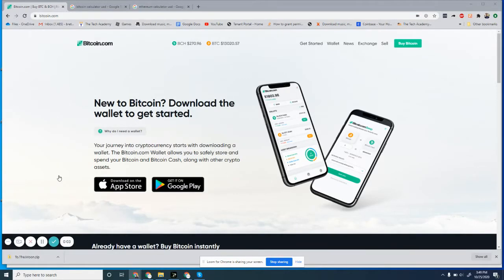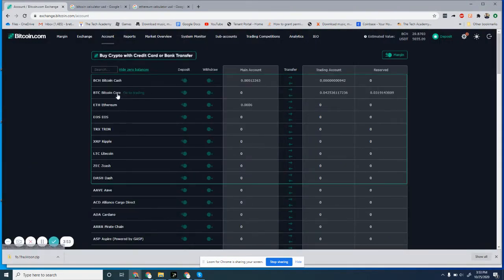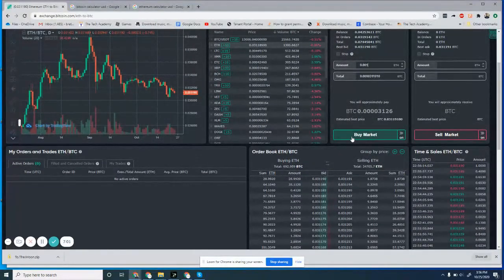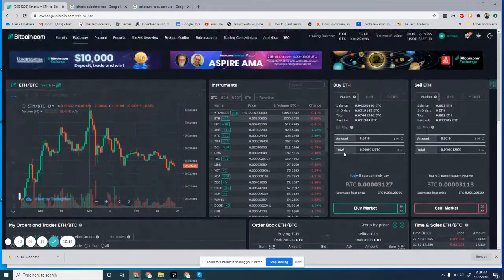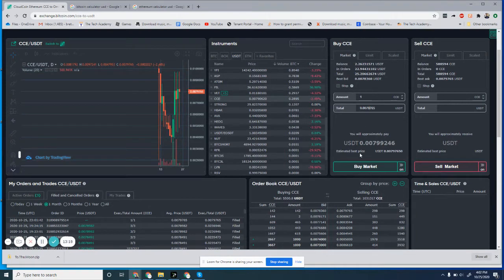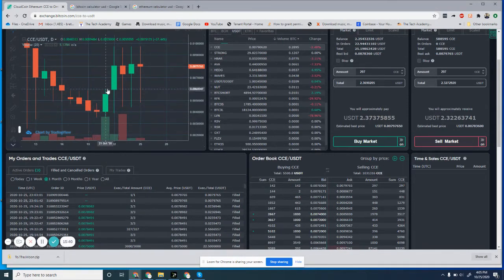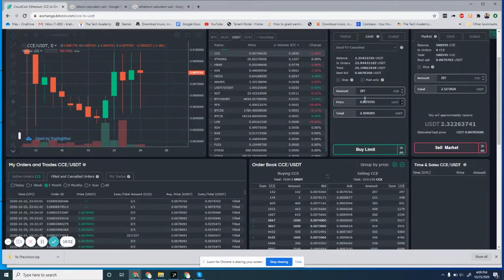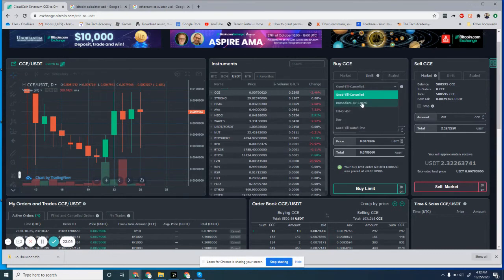Using BitCoin.com Exchange